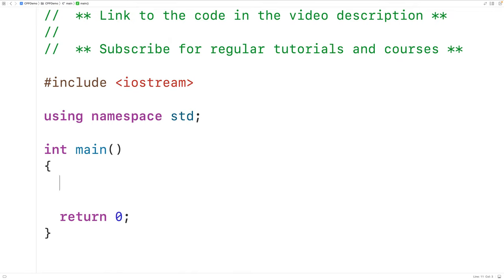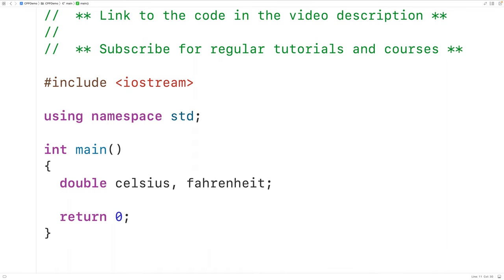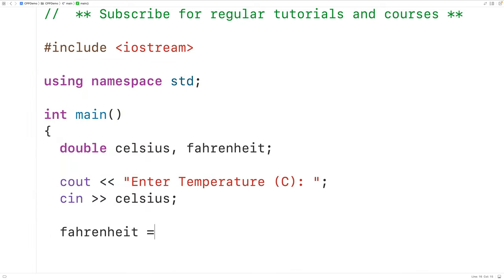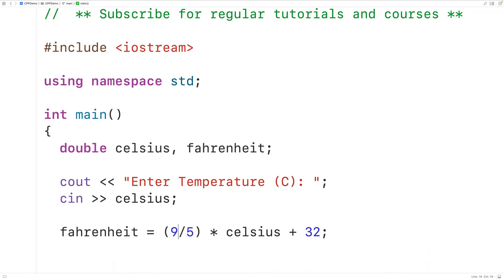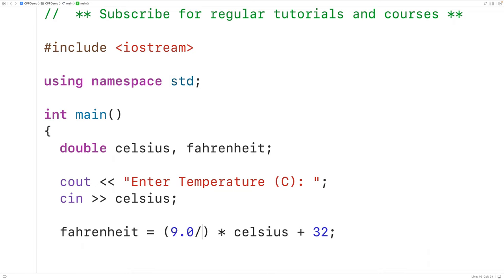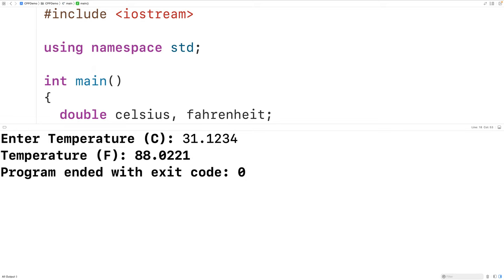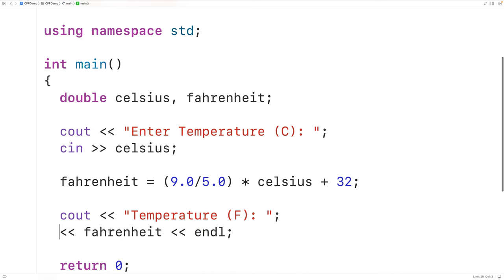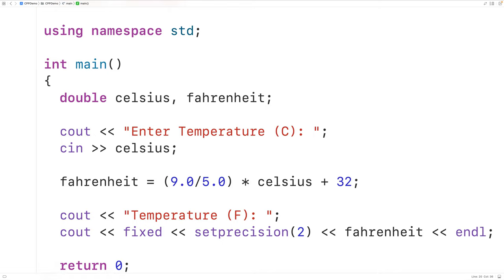Convert A Temperature From Celsius To Fahrenheit | C++ Example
Convert a temperature from Celsius to Fahrenheit using C++.  Source code to build a portfolio that will impress employers!